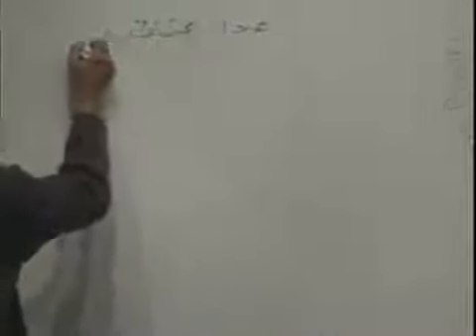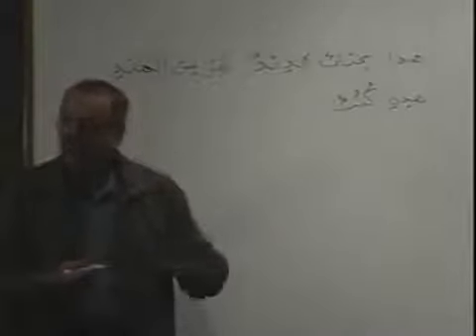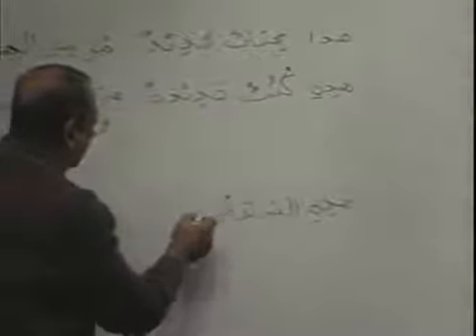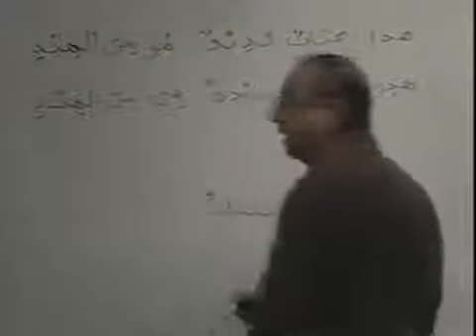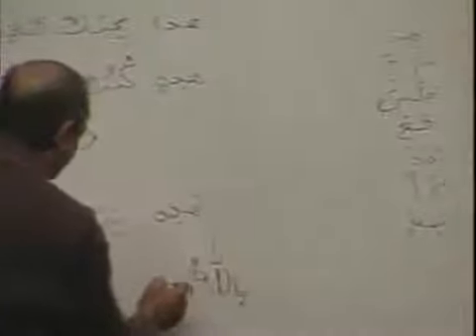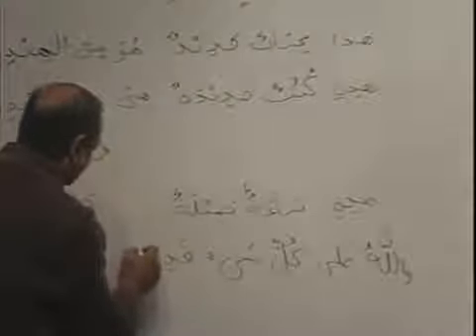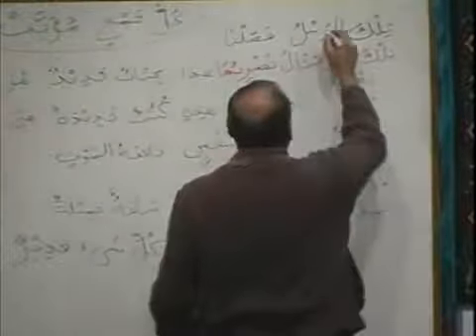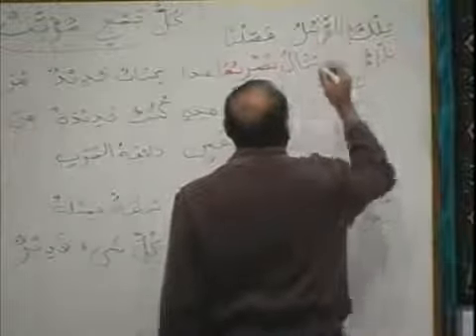Easy Quranic Arabic Madina Book 1 DVD 8 Part 1-Collected by Ahmed Javaid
وَلَقَدۡ يَسَّرۡنَا ٱلۡقُرۡءَانَ لِلذِّكۡرِ فَهَلۡ مِن مُّدَّكِرٍ۬
اور البتہ ہم نے تو سمجھنے کے لیے قرآن کو آسان کر دیا پھر کوئی ہے کہ سمجھے
And We have indeed made the Qur'an easy to understand and remember: then is there any that will receive admonition
سُوۡرَةُ القَمَر(17)